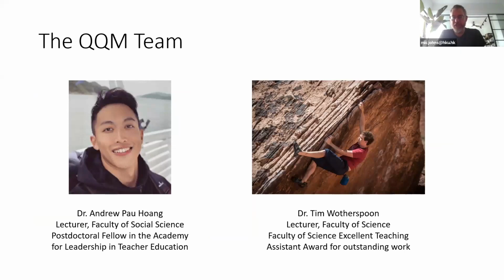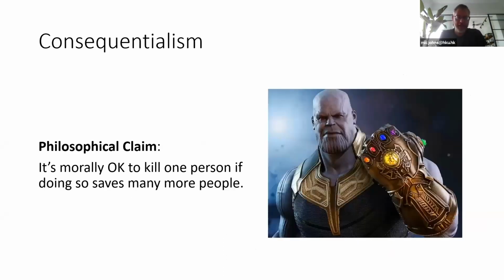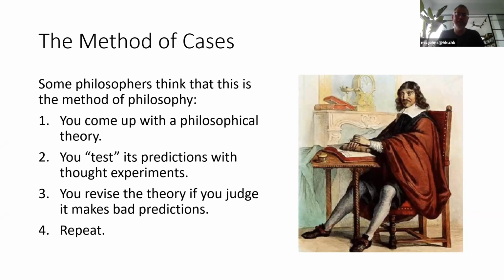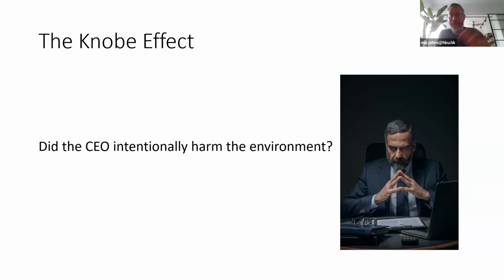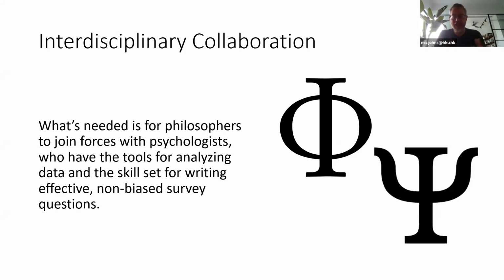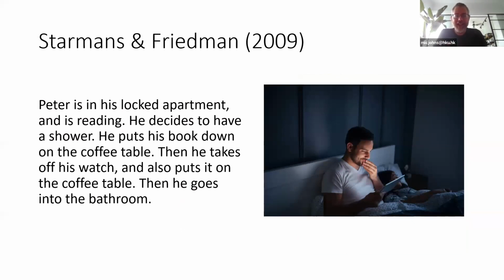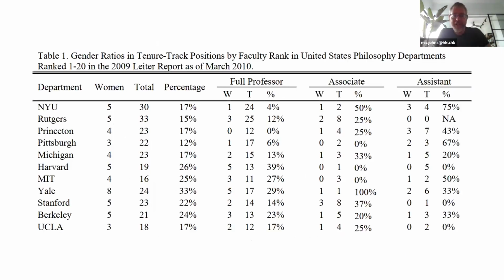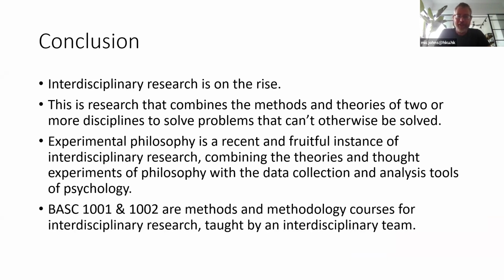6212 BASc Mock Lecture on Introduction to Interdisciplinarity